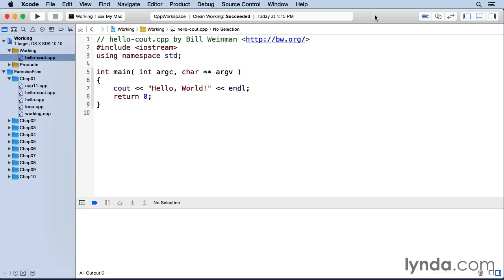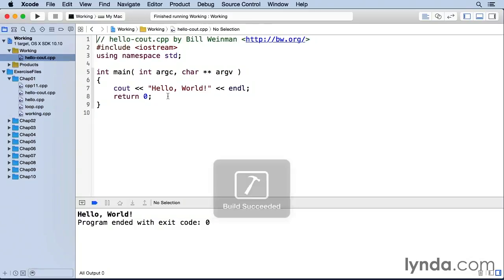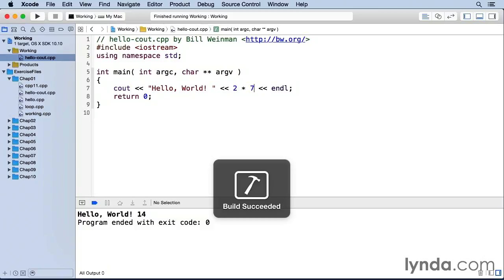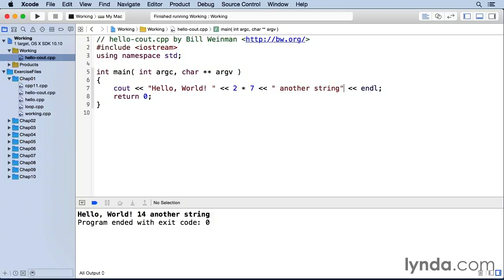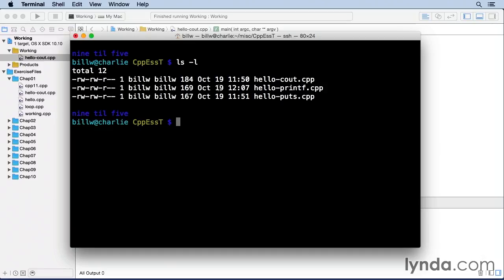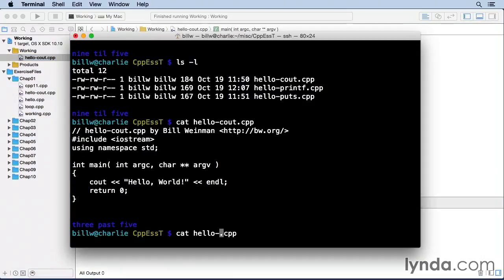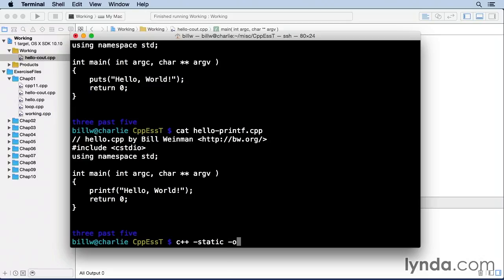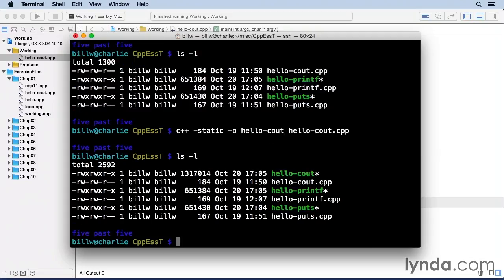C++ Full training part 17